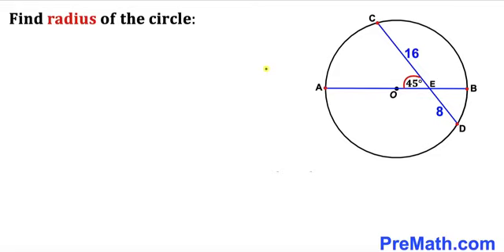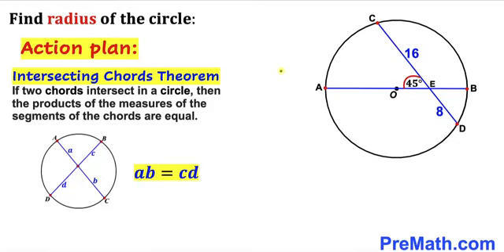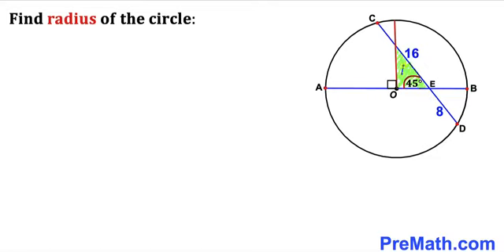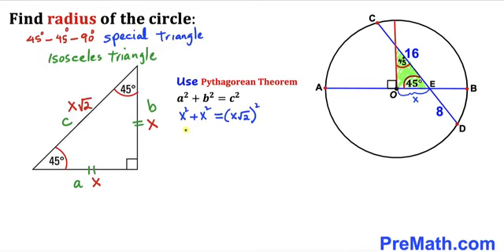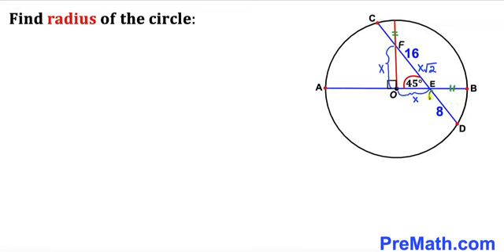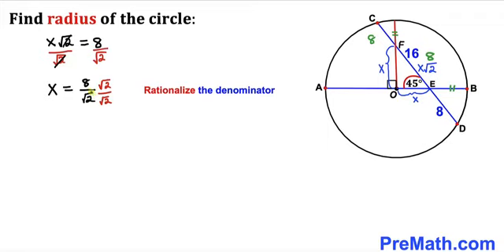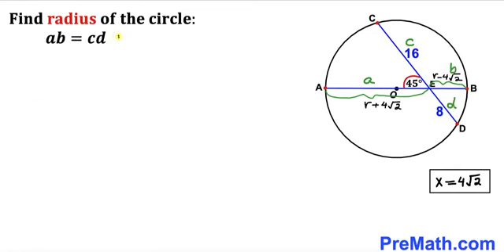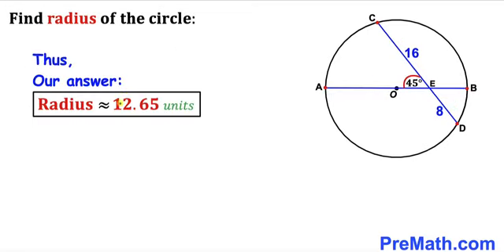Find the Radius of the circle - (Important Geometry and Algebra skills explained)